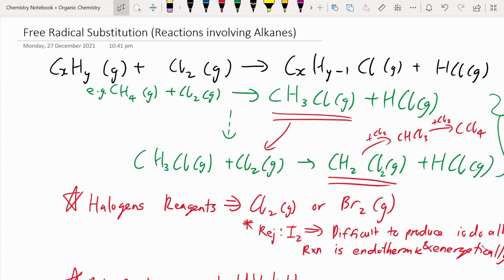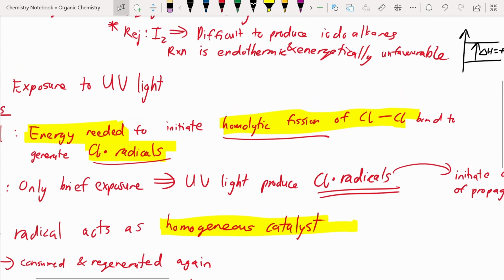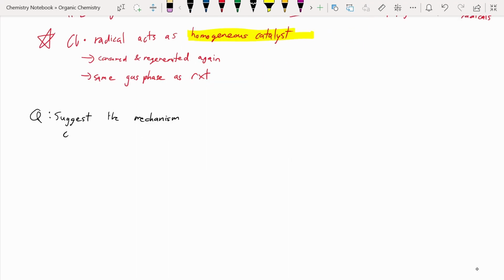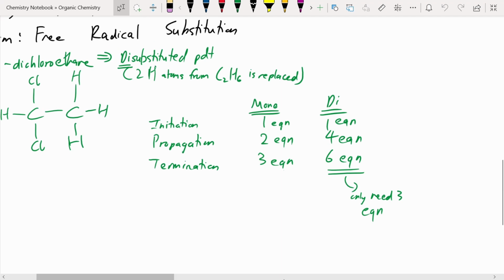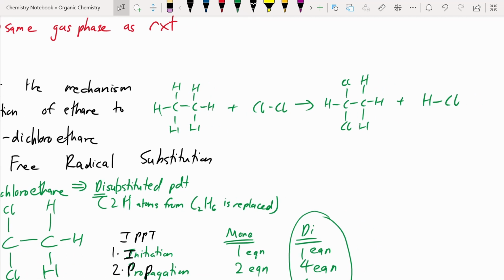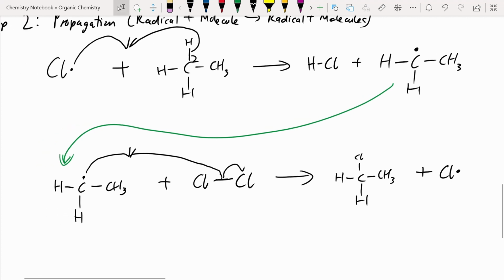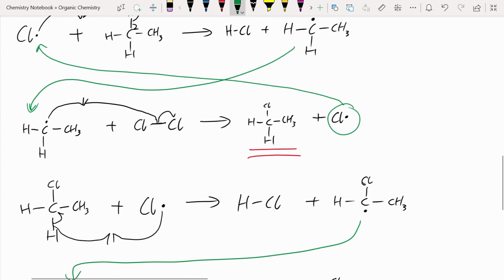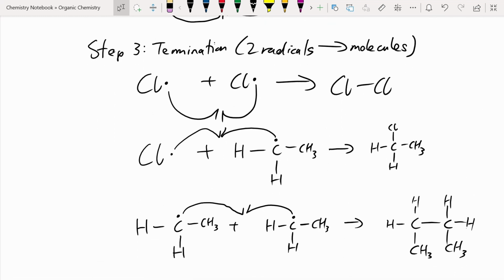Free Radical Substitution